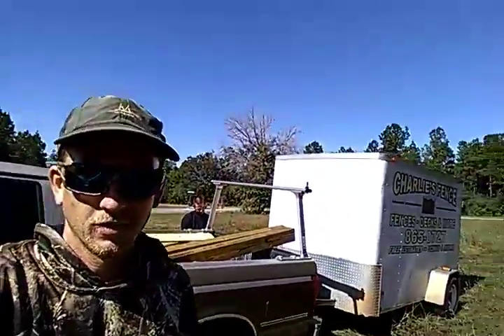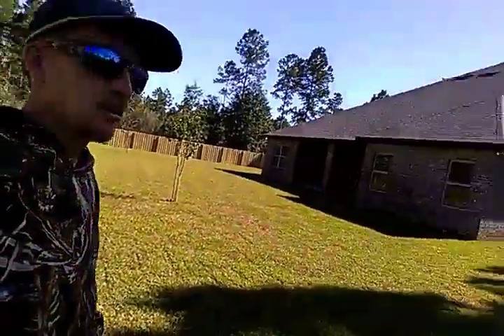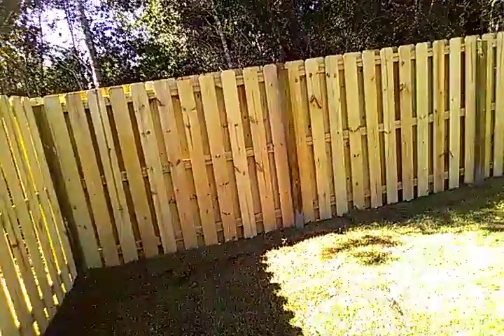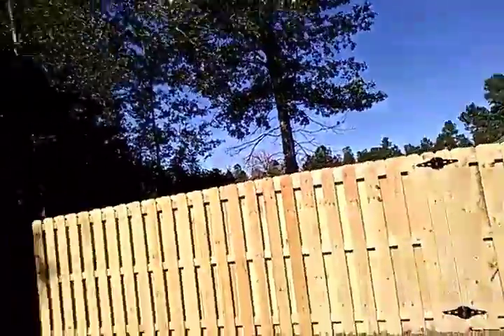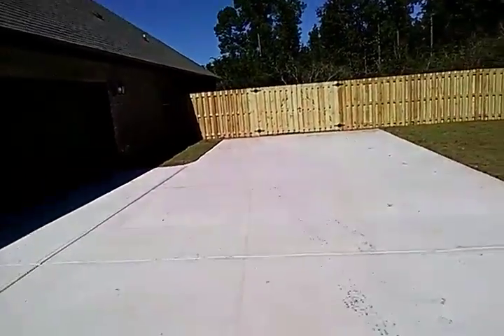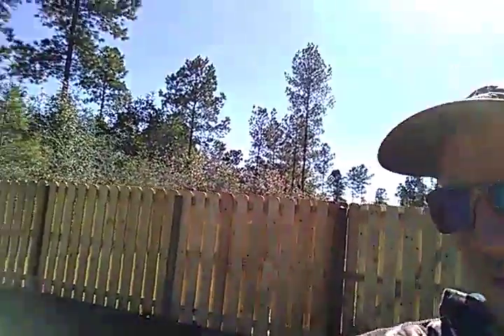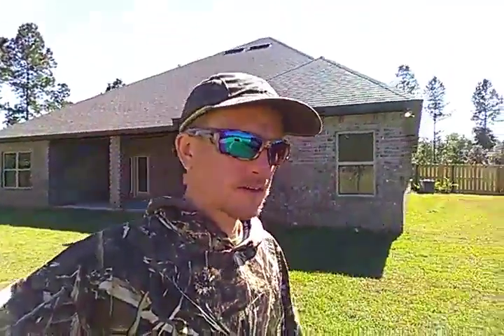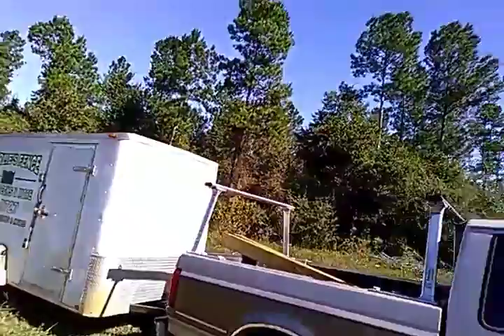A look at my day 26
Another beautiful fence install by Charlie's Fence 😃